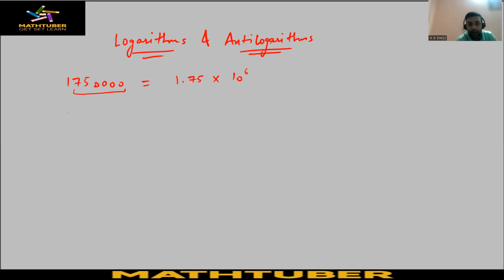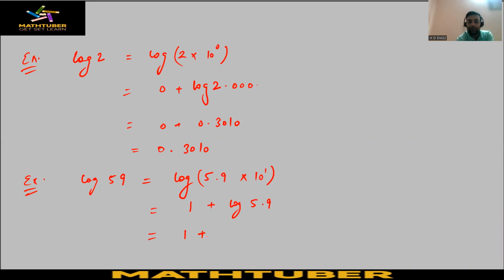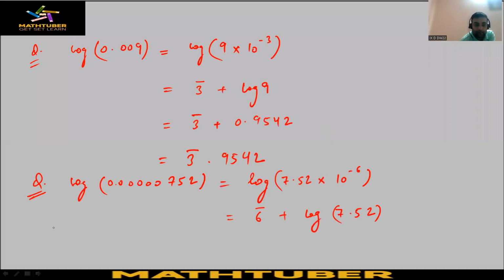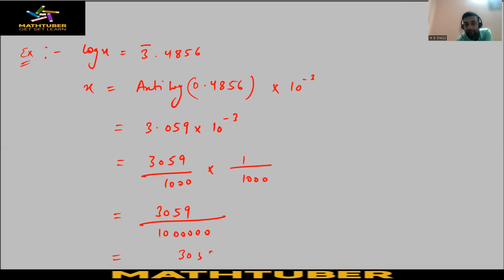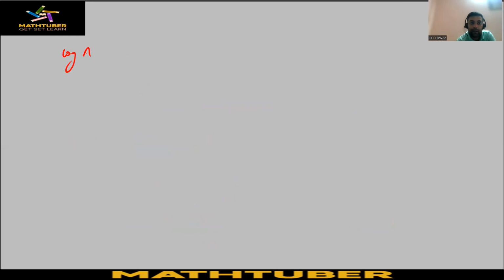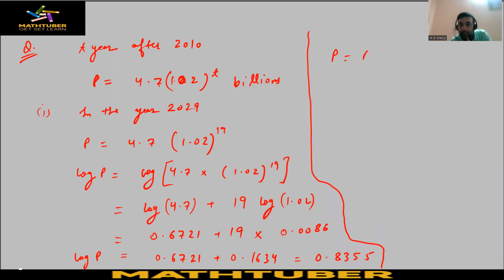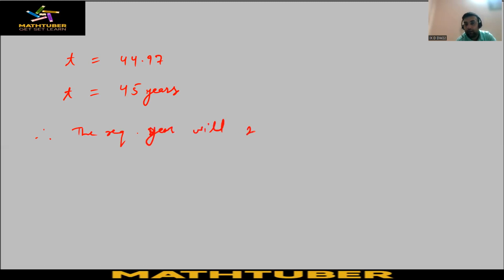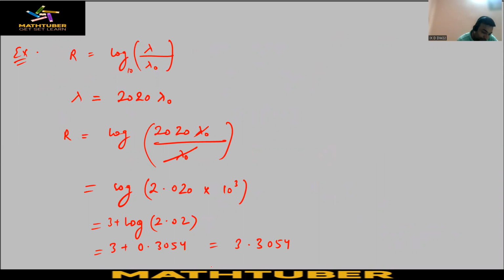Logarithms Part 2 Applied Maths Class 11